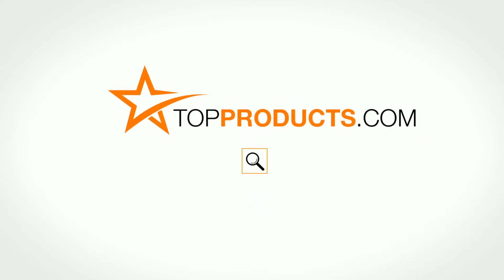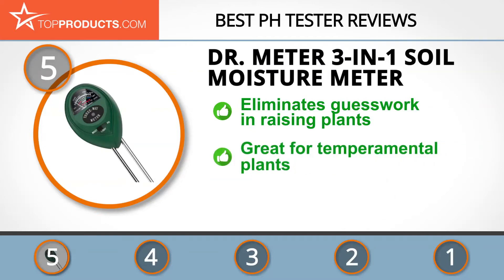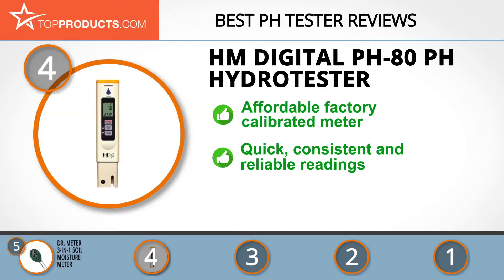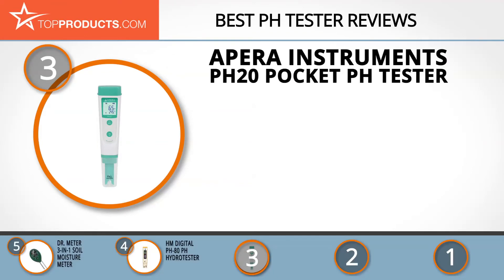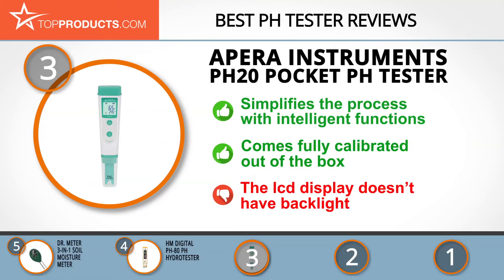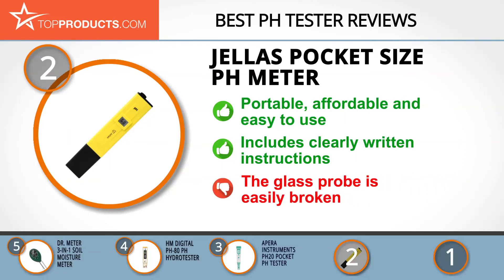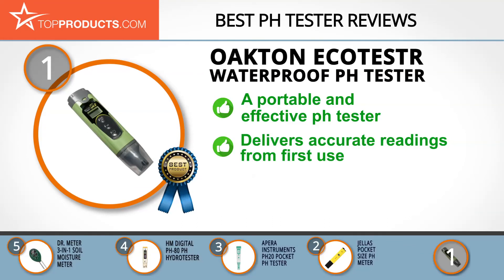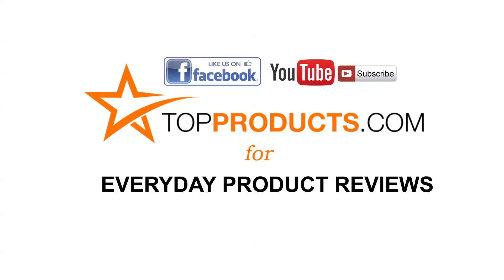Best PH Tester Reviews – How to Choose the Best PH Tester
Our trained experts have spent hours researching the best PH Testers available on the market. In order to save you both time and money, we’ve narrowed the field down to some of the best PH Tester brands. Check out an in-depth review on TopProducts.com:

pH testers are one of those pieces of equipment that many people don’t even know about, never mind having one on their shopping list.  pH what? You may have thought you left all that science stuff behind in high school. Well, wherever your chemistry textbook may have got to, you’re now experiencing the real world application of some of the stuff you were taught but didn’t think you’d ever need. Now you have a herb garden and suddenly realize that the pH level of the soil in which your herbs are planted really matters!

Scenario #2: there’s a stain on your carpet and you’re looking for the best stain remover to use and you’re once again informed that knowing the pH level of the carpet will help you choose correctly. Do you now wish you paid more attention back in high school? It’s interesting to see all the different purposes of a pH tester. From ensuring the continued good health of the fish in your aquarium to ensuring your swimming pool is safe for your kids, we find important uses for the pH tester all around the house.

In this video, you will learn about the features, pros and cons for our picks for the top PH Testers. Our experts have chosen a wide range of products that can fit every budget, from top-of- the-line to budget friendly. This video includes:

• Oakton EcoTestr Waterproof PH Tester Review
• Jellas Pocket Size pH Meter Review
• Apera Instruments PH20 Pocket pH Tester Review
• HM Digital PH-80 pH HydroTester Review
• Dr. Meter 3-in-1 Soil Moisture Meter Review